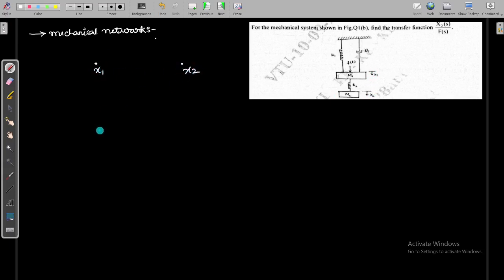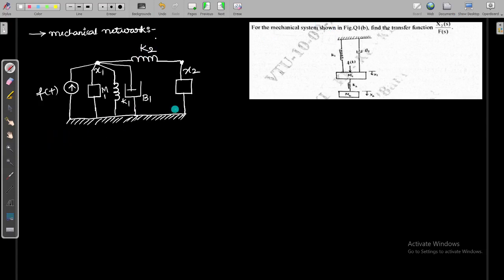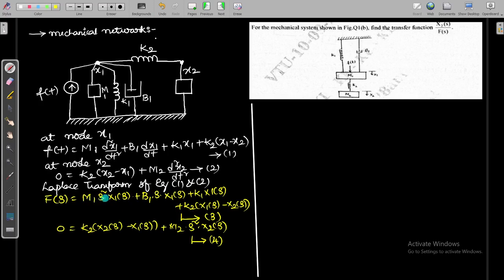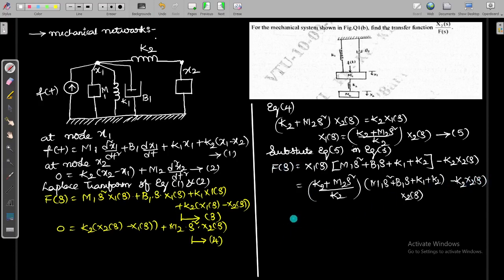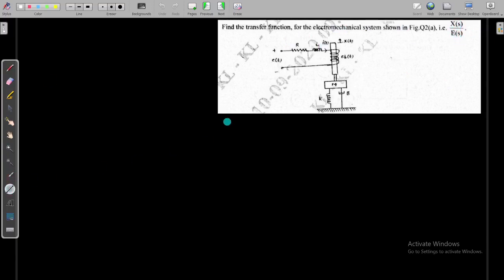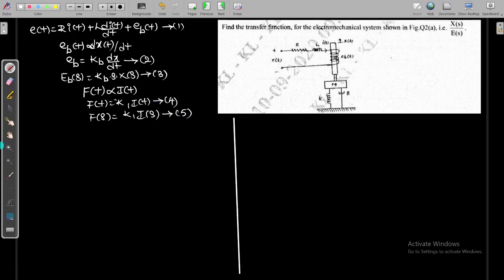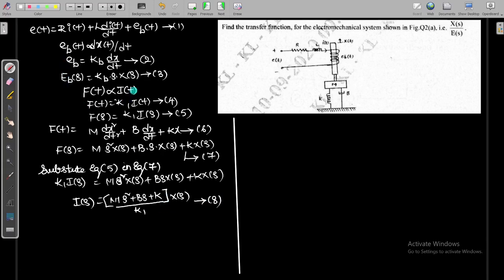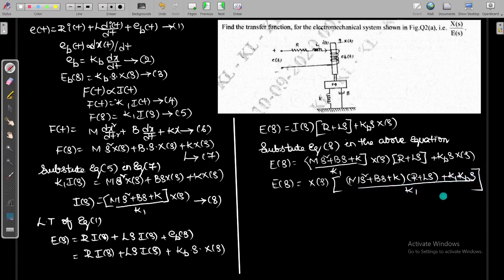VTU//CONTROL SYSTEMS//PROBLEMS ON MATHEMATICAL MODELLING AND TRANSFER FUNCTION//MODULE-I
In this you can learn how to solve problems on mathematical modelling of mechanical systems and transfer function .